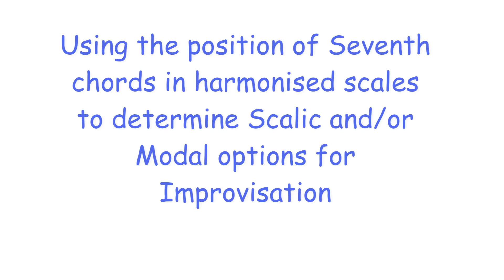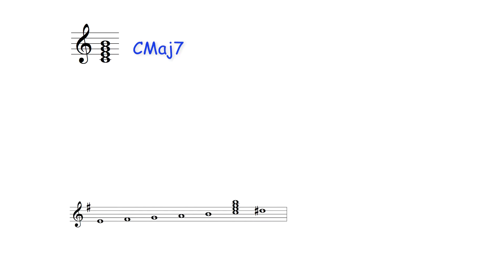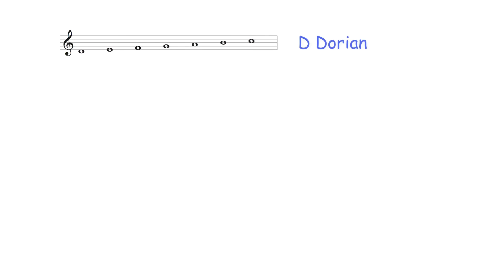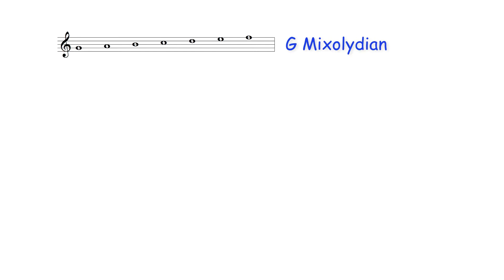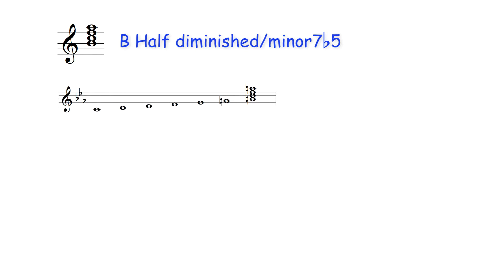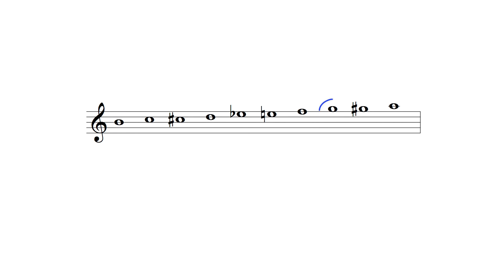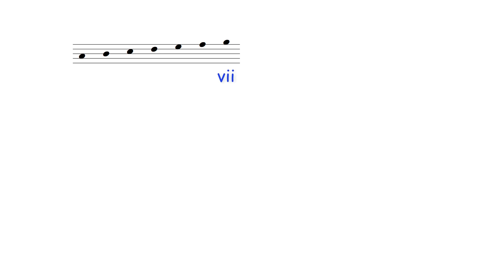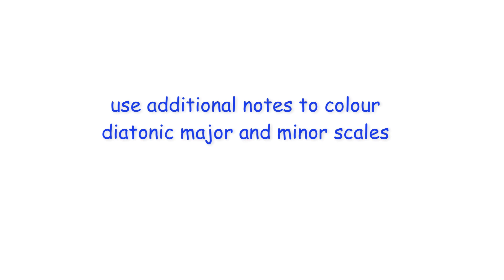Theory of Jazz: Using seventh chords to determine Scalic and Modal options for improvisation